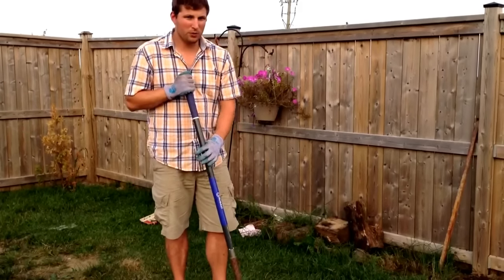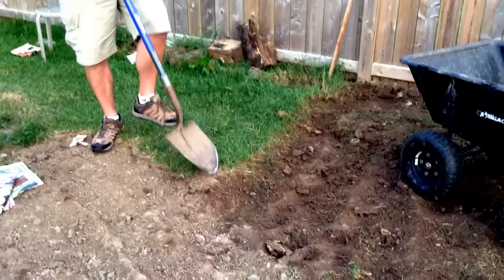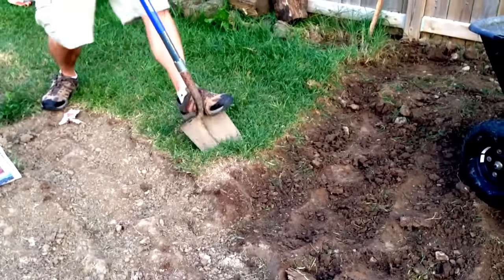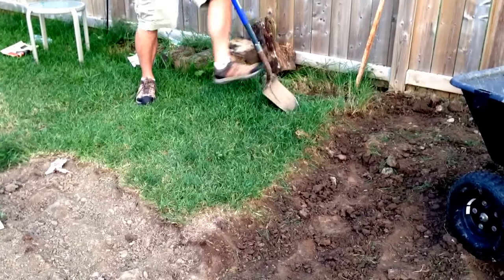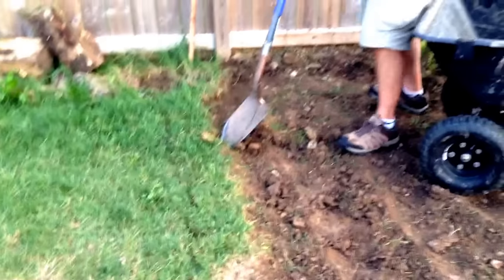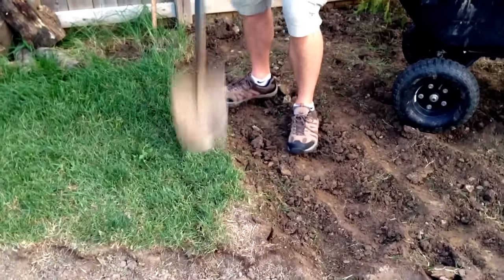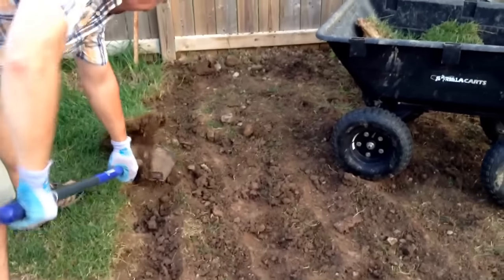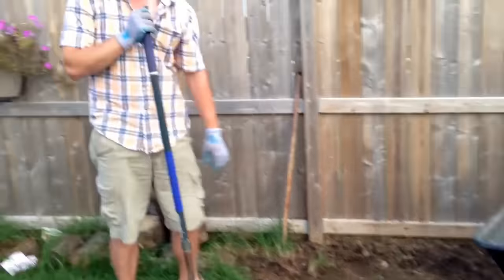How to remove sod by hand, the easy way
Watch for a simple technique that will save you time and extra work! The best way would be to pay someone with a bobcat to remove the sod, OR RENT a sod cutter. but maybe you just have a small patch that renting a sod cutter is not worth the bother. Or maybe you just want to get it done on a holiday. Here is the easiest way with a shovel, but really I would recommend to just pay someone.